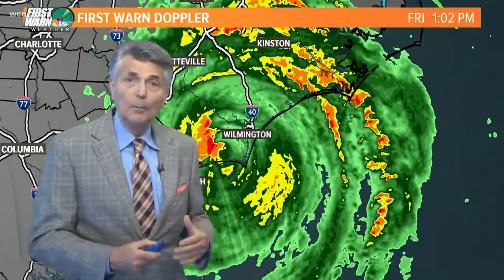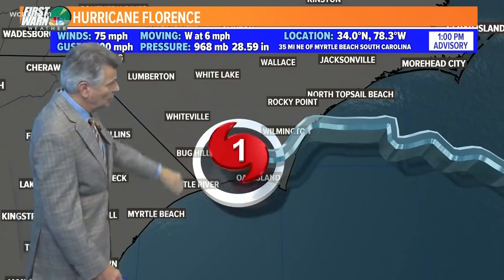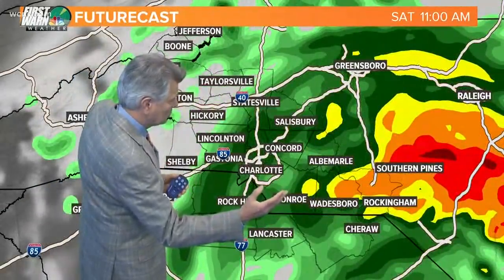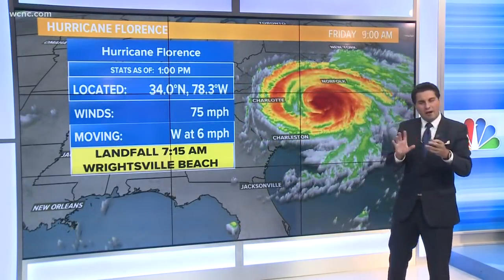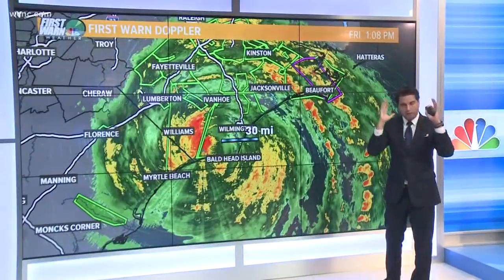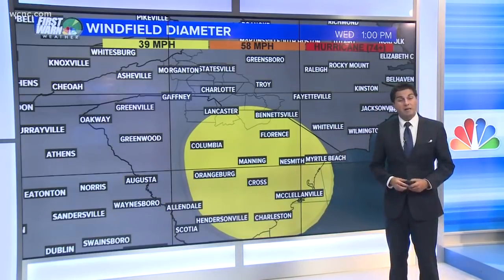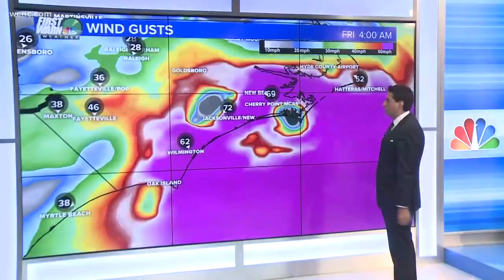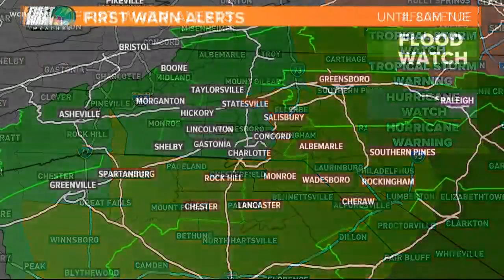Hurricane Florence: Friday 1 p.m. update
NBC Charlotte's First Warn weather team has the latest Hurricane Florence forecast.